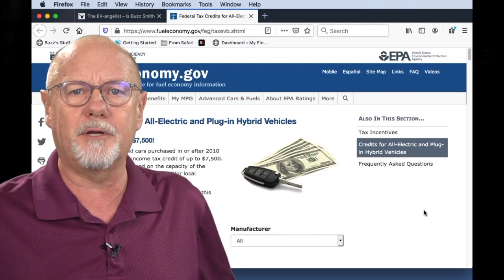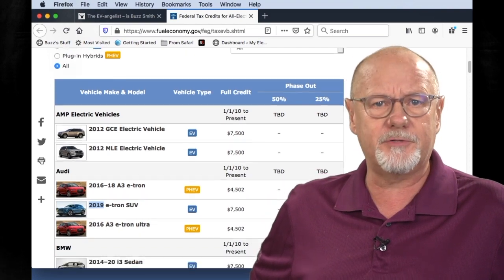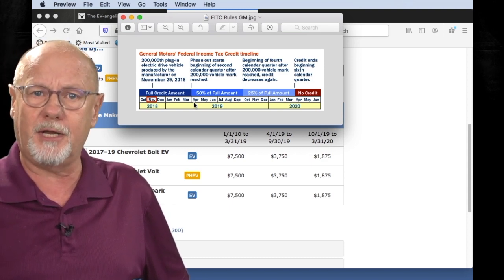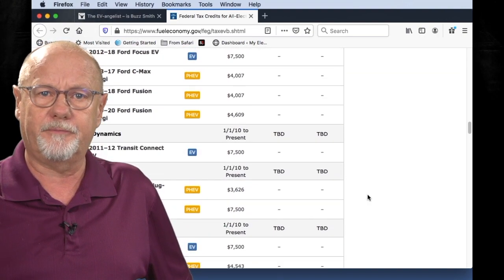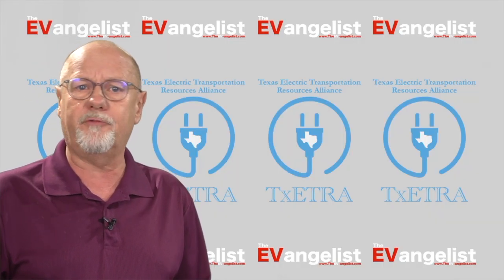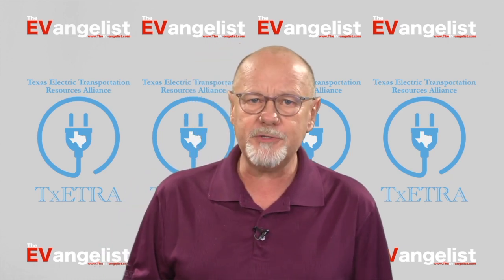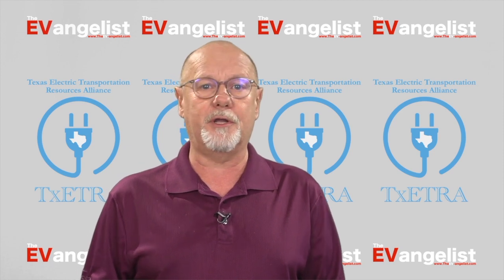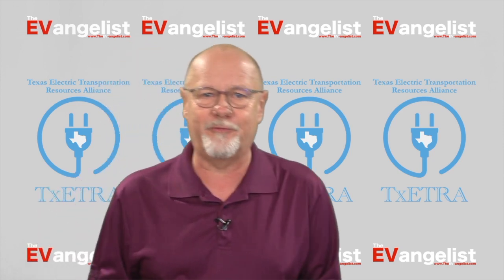Income Tax Credit for Plug In Vehicles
How to file for the plug-in vehicle income tax credit. You can get as much as $7,500 back on your income taxes!